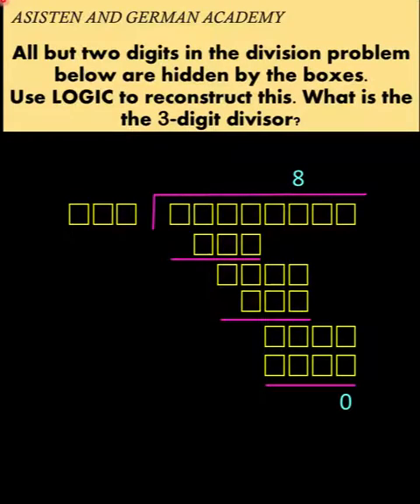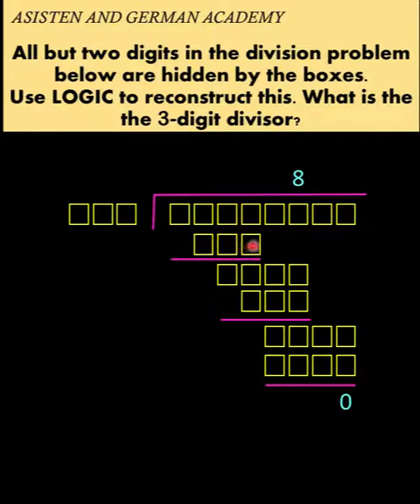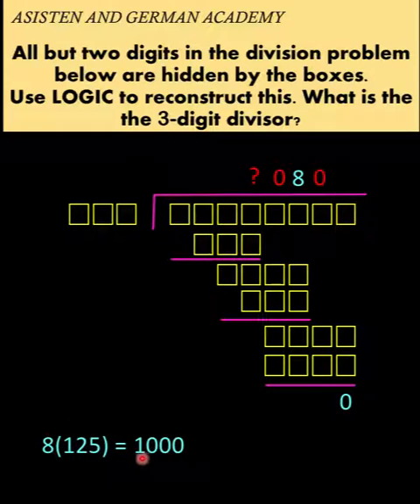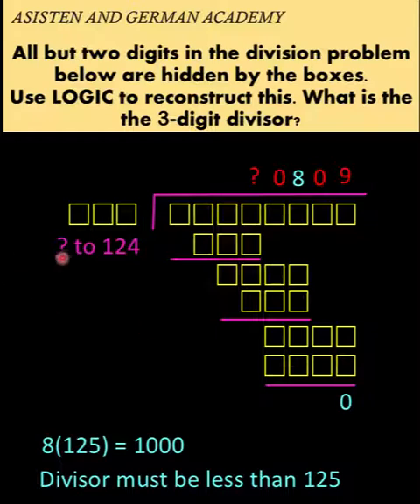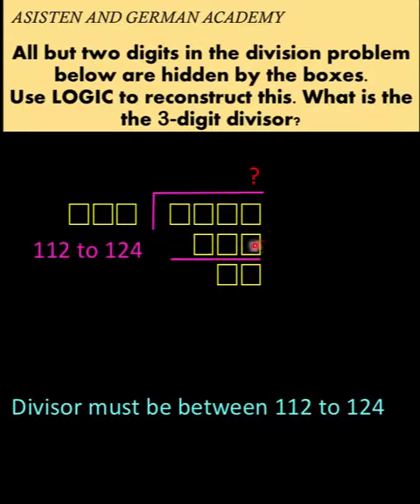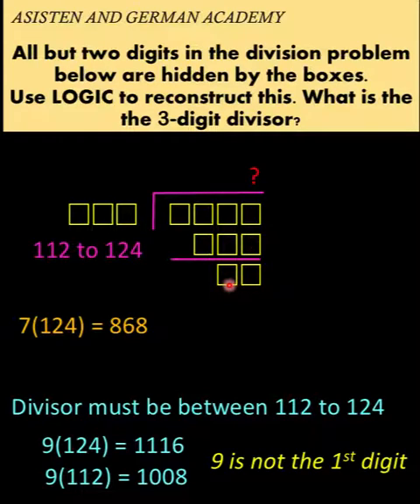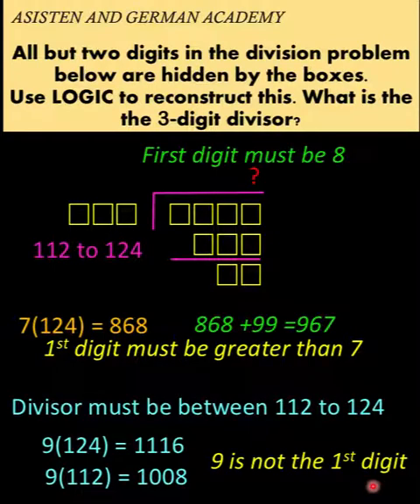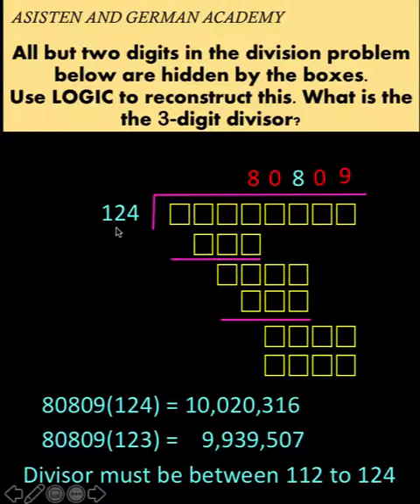Most Popular Math Puzzle in American Monthly Digest | Math Puzzles | Rolando Asisten